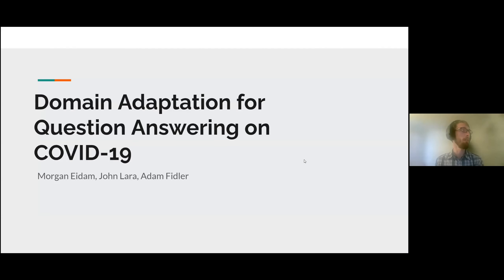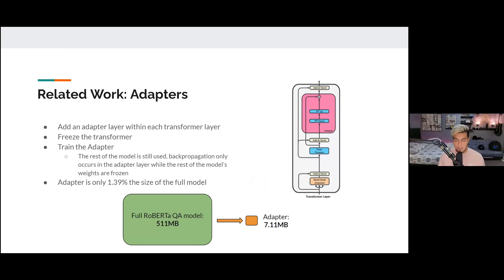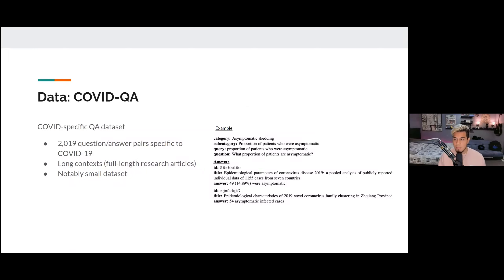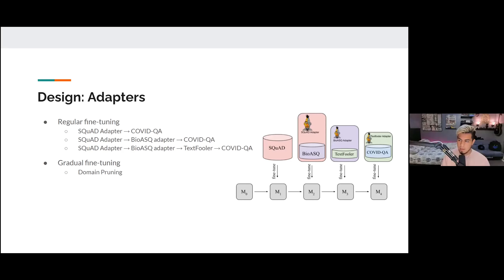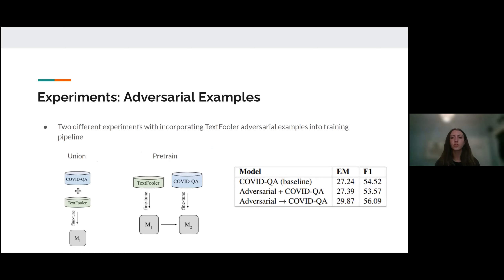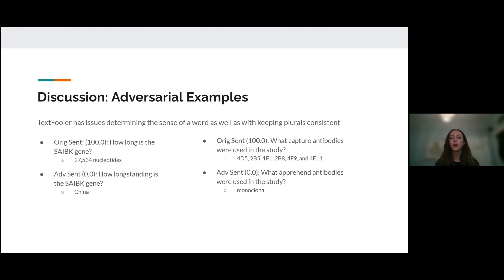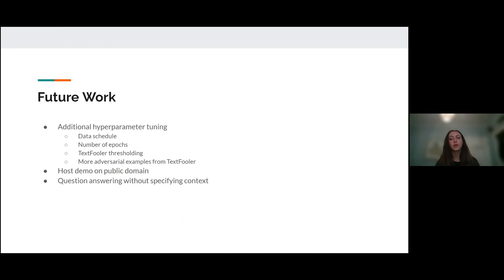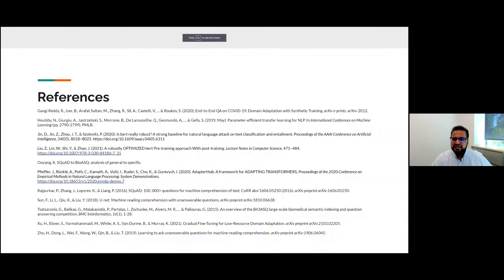Domain Adaptation for Covid 19 Question Answering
Presenters: Morgan Eidam, Adam Fidler, John Lara

Project Mentor: Arafat Sultan & Radu Florian, IBM; Vittorio Castelli, Amazon

Abstract: Covid-19 has affected the lives of billions globally. Experts were required to make significant decisions affecting hundreds of thousands at a time with limited data. It’s crucial for researchers and the general public to have a way to easily navigate existing research to identify effective treatments and management policies. QA systems can be an effective tool to leverage existing research to answer important Covid-19 questions. In this project, we utilize various domain adaptation tools such as several novel approaches to Gradual fine tuning as well as Adversarial training in order to improve the performance of our Covid QA model with very limited data.